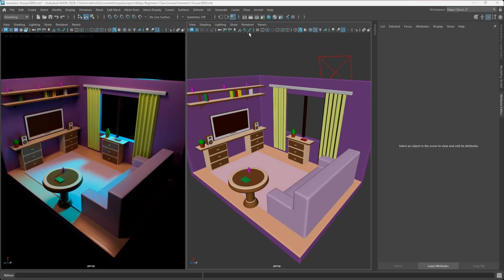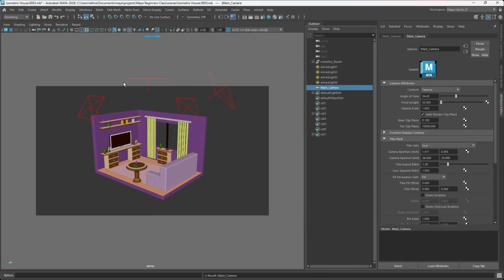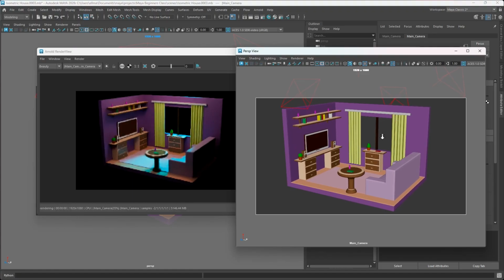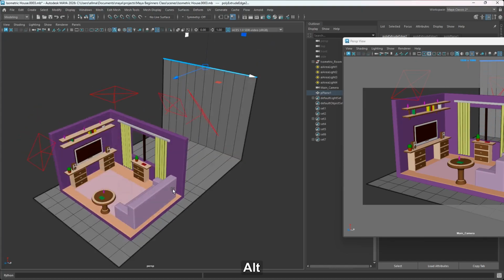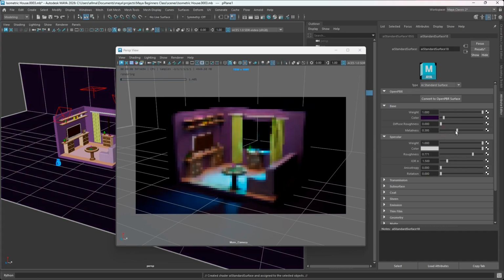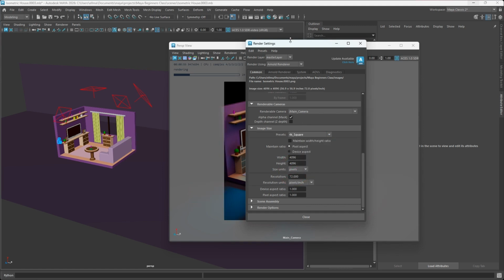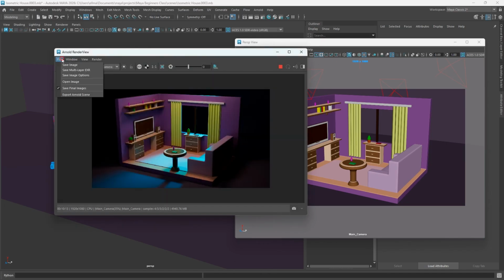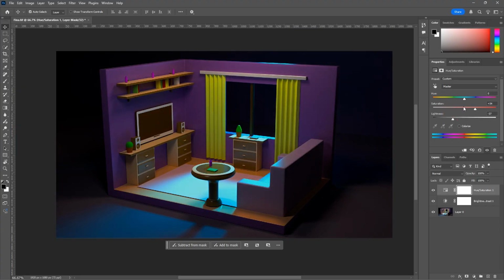Maya for Beginners: Rendering (Lesson 18)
Learn how to render a clean and simple 3D scene from scratch in Autodesk Maya! In this beginner-friendly tutorial, we’ll walk you through the basic rendering— from planning to final shapes — using only polygon modeling tools. This is the perfect starting point for new Maya users or Blender artists transitioning to Maya.

Whether you're creating for games, animation, or your portfolio, this tutorial will help you build confidence in scene layout, basic props, and environment modeling.

🔧 In This Tutorial You’ll Learn:

Maya interface navigation

Basic polygon modeling tools

Modeling simple objects like tables, crates, and walls

Organizing your scene effectively

Real-world modeling workflows